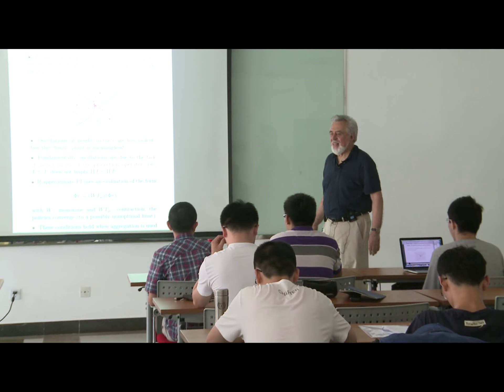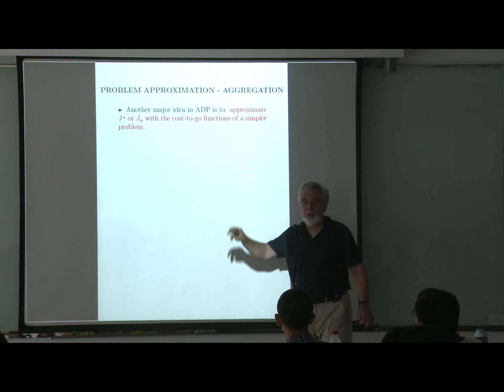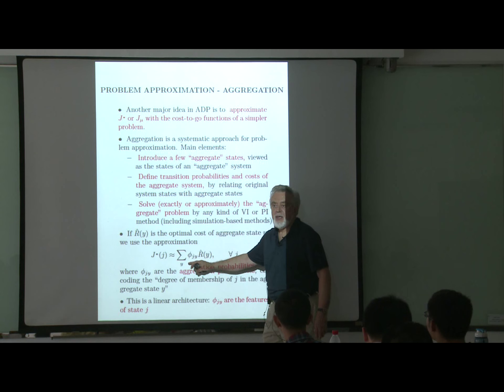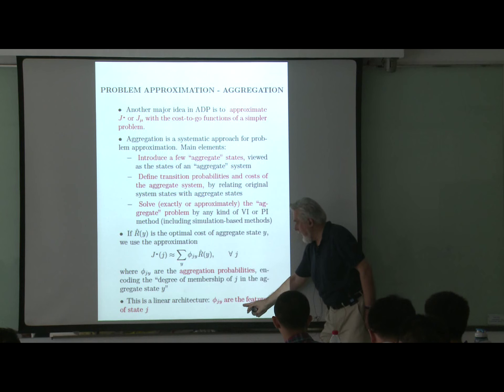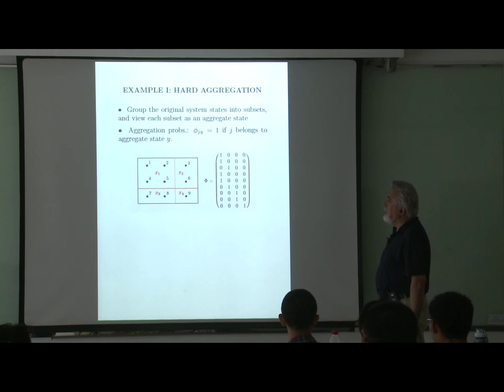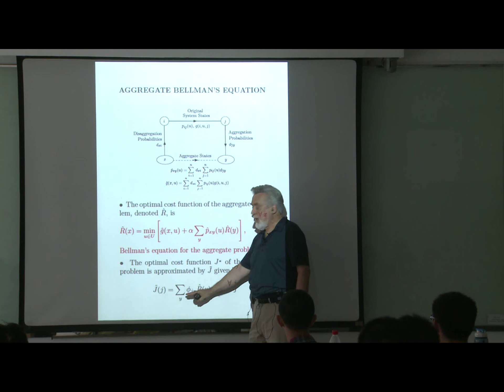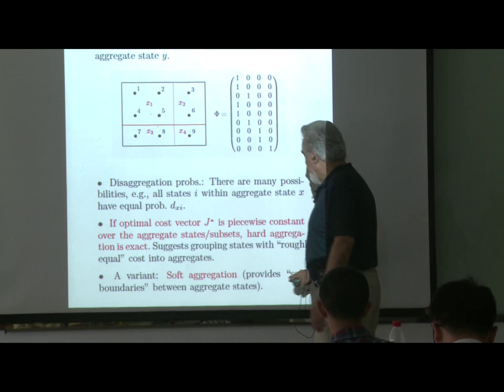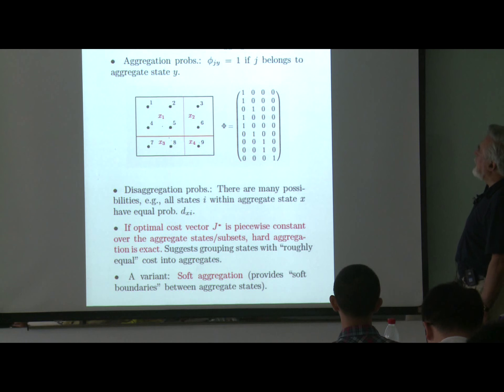Lecture 5 Part 2: Approximate Dynamic Programming Lectures by D. P. Bertsekas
Videos for a 6-lecture short course on Approximate Dynamic Programming by Professor Dimitri P. Bertsekas (Massachusetts Institute of Technology, Cambridge, Massachusetts, United States) at Tsinghua University, Beijing, China, June 2014. The lecture slides are available at